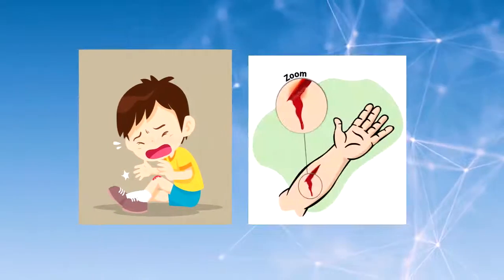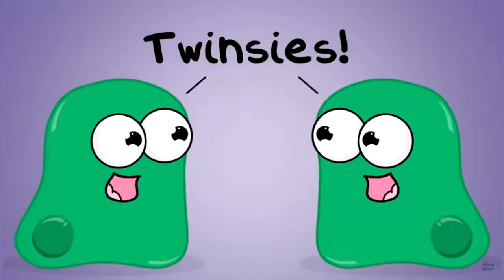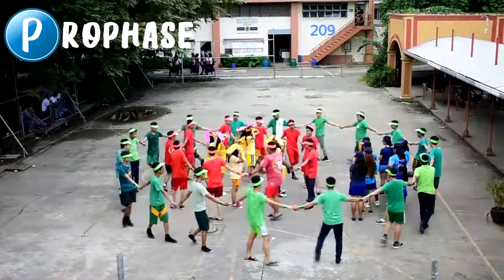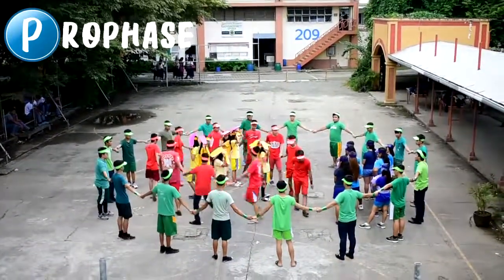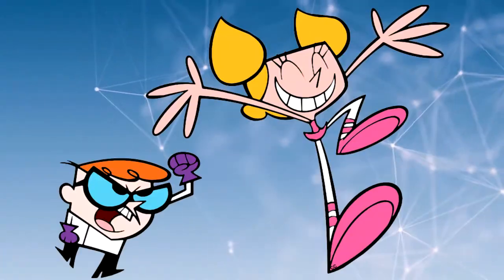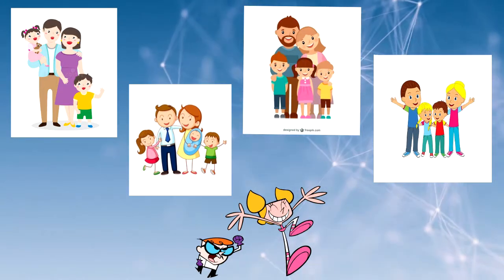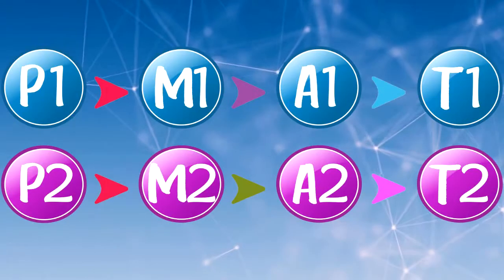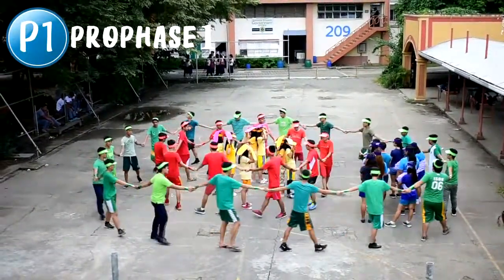12STEM 1Biology Mitosis & Meiosis Performance Task